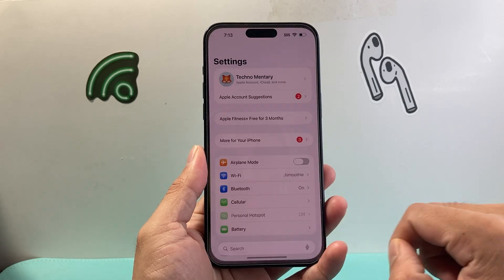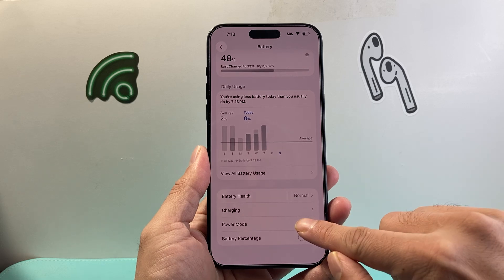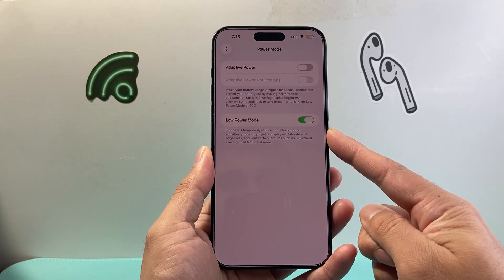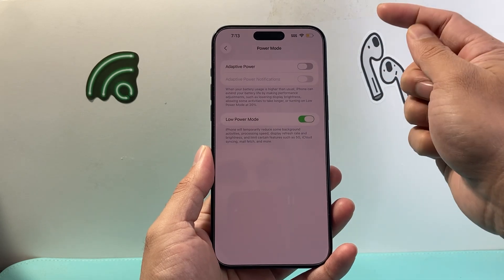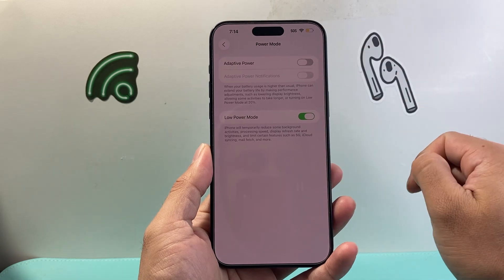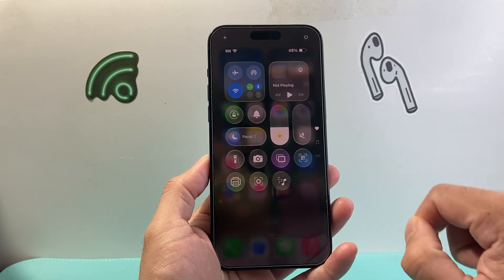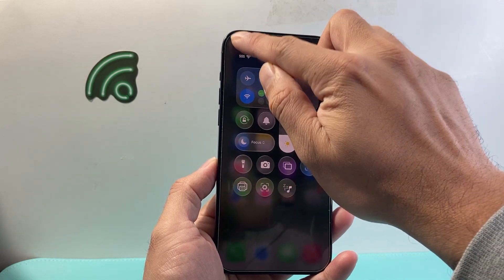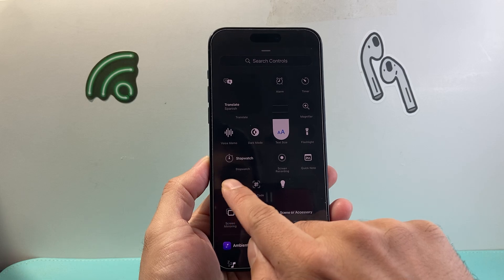How To Turn ON / OFF Low Power Mode On iPhone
In this guide, you will learn how to turn on or off Low Power Mode on your iPhone in 2 different ways.